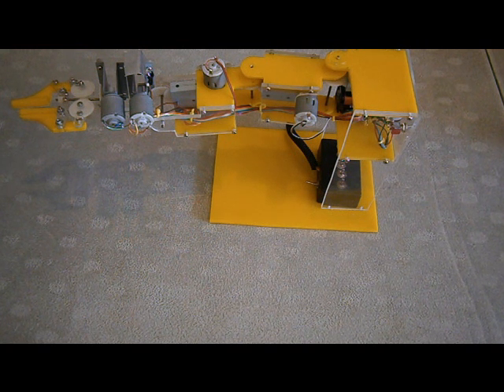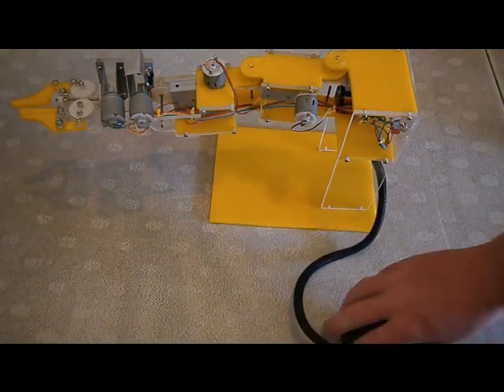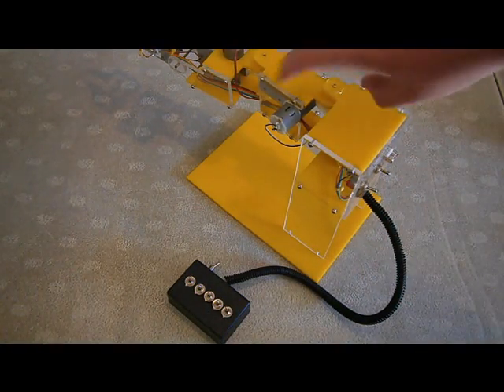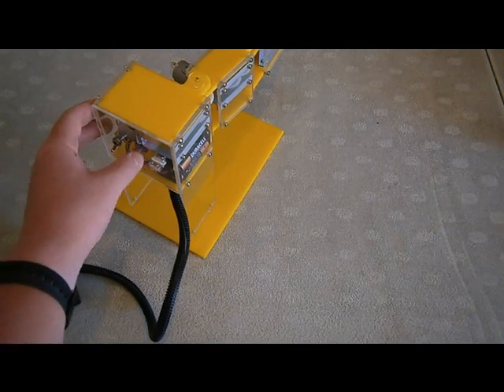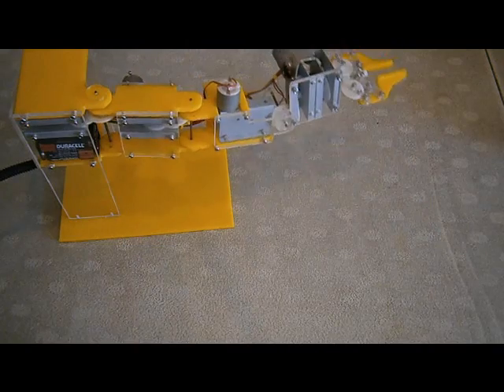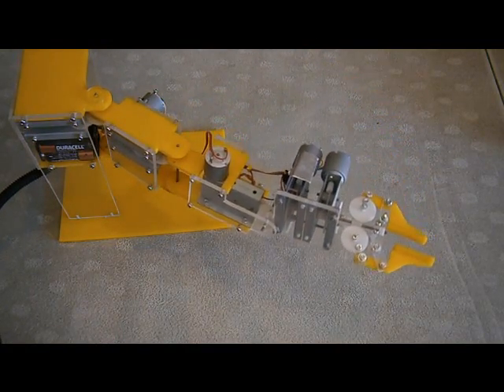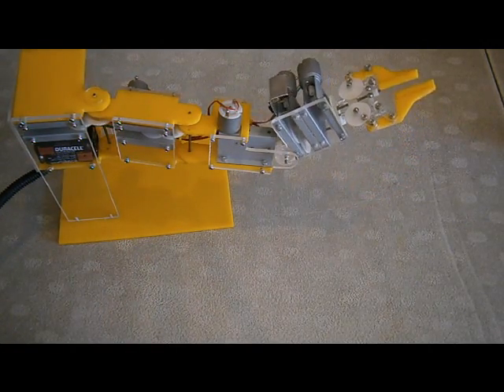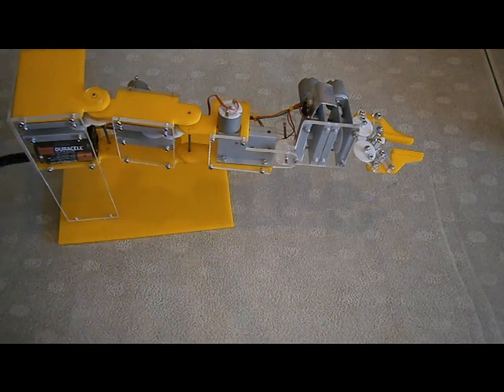robot arm build - video 3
this is the third and final video that shows you my progress whilst I was building the robotic arm
here is the instructions: